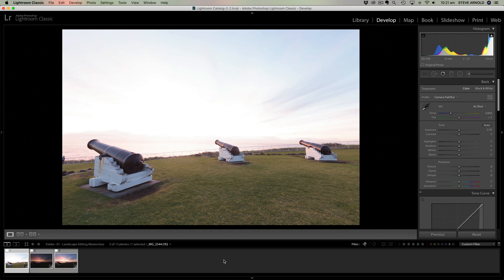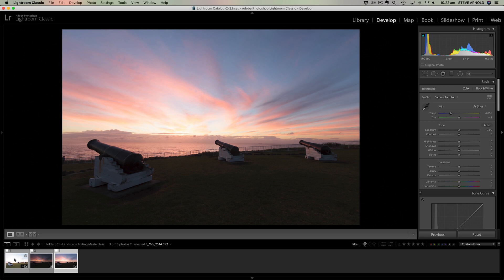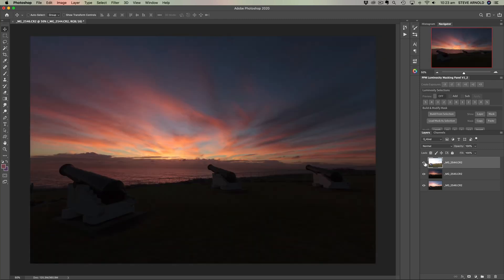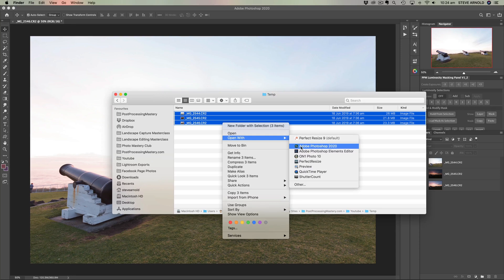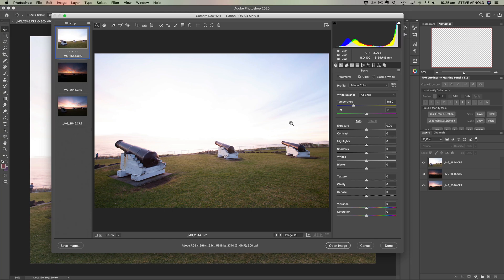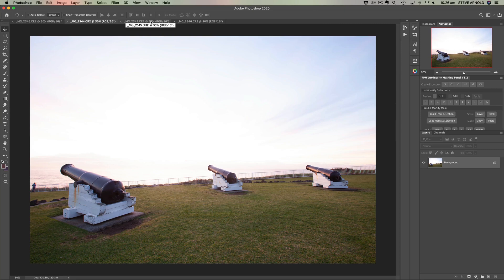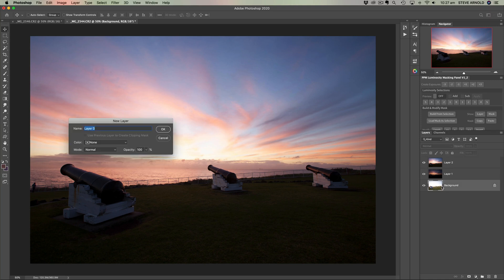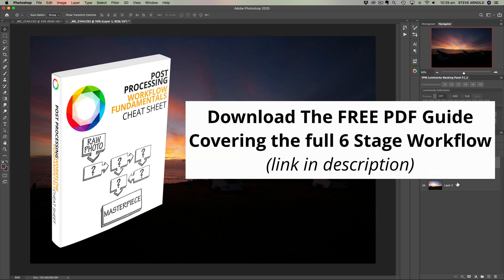How to load MULTIPLE RAW FILES into Photoshop before blending them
This short video was inspired by another question I've received on some videos and emails in the past, that question is "How do I load bracketed RAW files into Photoshop so I can blend them into a high dynamic range image?"

A lot of my other videos start off having done this step with the images open in Photoshop already, but this question crops up quite frequently so I figured it would help to answer it in video.

If you use Lightroom, then it's a piece of cake.

This task is performed in the very first stage of the 6 Stage Processing workflow I created, and you can download a free PDF that maps out that entire end to end workflow